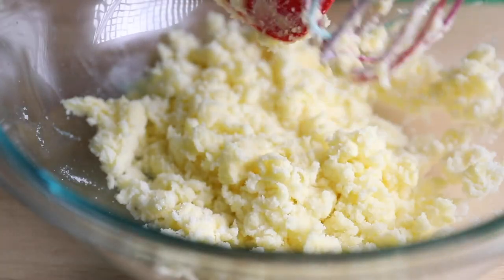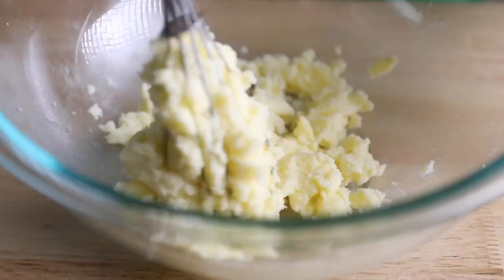CANDY CANE SUGAR COOKIES :: PEPPERMINT CANDY XMAS COOKIES :: Home Cafe | 홈카페 | ホームカフェ :: GLUTEN FREE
It doesn't have to be Christmas to enjoy Candy Cane Sugar Cookies! Plus, what are you doing with those leftover candy canes anyhow?

These cute, little, peppermint candy cookies are delicious, chewy, and crisp with a buttery sweet flavor. Are these the best candy cane cookies? You decide! ;) We think so.

Watch the full how to video, and we'll show you how easy these cookies are to whip up! Kids love these cookies, and adults enjoy them too! And they're gluten-free!

Flakes of candy cane are sprinkled as a pretty sugary topping, while chunks of candy cane are inside a chewy sugar cookie. These Christmas sugar cookies will become a holiday favorite for any time of the year!

For those who like white chocolate and nuts, you can add in macadamia nuts and/or white chocolate chips for extra deliciousness.

This cookie recipe is not only festive, but it's sure to become one of your all-time favorite cookies!

Watch our video for complete recipe with instructions and measurements. Want more Christmas baking ideas? Let us know!

Preview 0:00

Butter blooper! 6:55

How to make candy cane sugar cookies:

INGREDIENTS & TIME CODES
4 Crushed Candy Canes 0:15
1 1/2 cups flour 1:22 (we used Bob's Red Mill)
1/4 tsp salt 1:37
1/4 tsp baking powder 1:41
1/8 tsp baking soda 1:45
1/2 cup butter 2:25 (we used Kerrygold)
1 cup granulated sugar 2.35
1 egg 3:14 (we used chicken. that's a yolk!)
1/2 tsp vanilla extract 3:17
1/2 cup powdered sugar 4:34